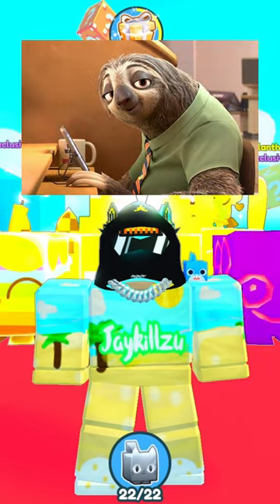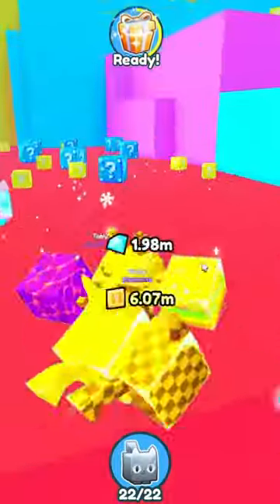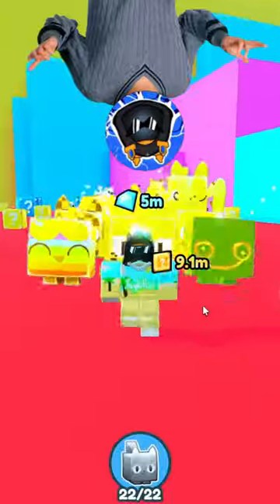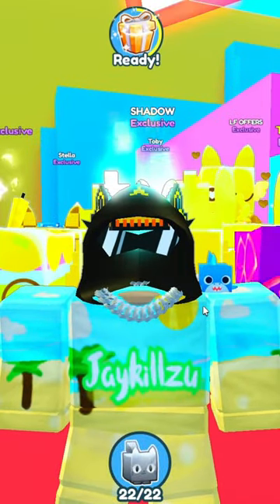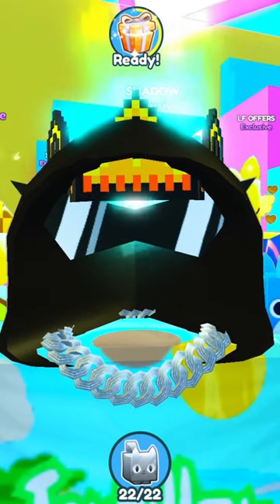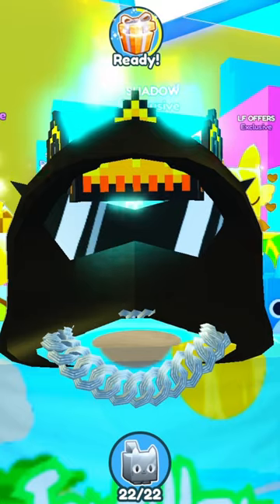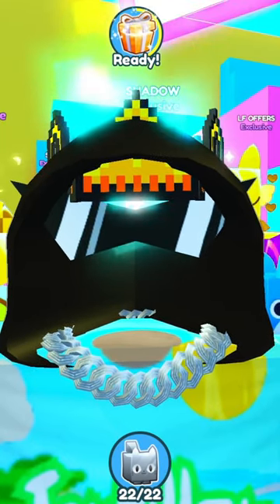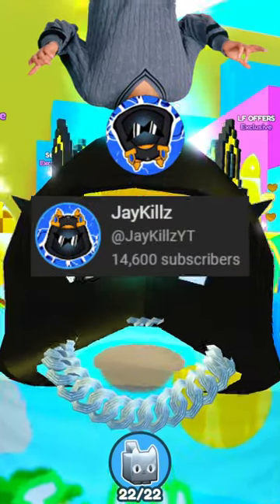Are The Devs Becoming Lazy?..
Tags ignore:
Roblox event 2022, roblox event , roblox free items, roblox free items 2022, roblox rb battle event, roblox rb battle season 3, rb battle season 3 how to get all items, rb battle items, rb battle how to find bits,
the lore of rb battles, hero of rb battles, how to find band-aid rb battles, rb battles saving the universe, roblox events, huge chef cat event removed in my restaurant, fool quests, how to get infinite fruits in psx, best method to get max fruits, how to get fruits fast in psx, how to get secret exclusive monkey bro pet in psx, psx how to get monkey bro pet, big paintball free huge pet event, big paintball is having a free huge pet for pet simulator x, how to get huge paintball cat in big paintball fast, new huge paintball cat event coming to psx, new free huge paintball cat in big paintball 2, new easter egg hunt 2023 is here in psx, huge painted cat in big paintball 2, psx